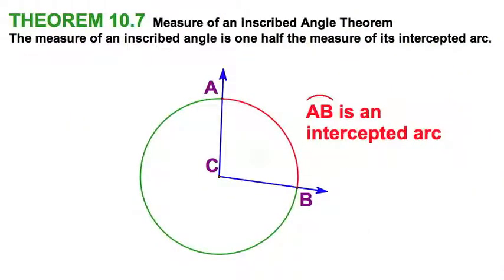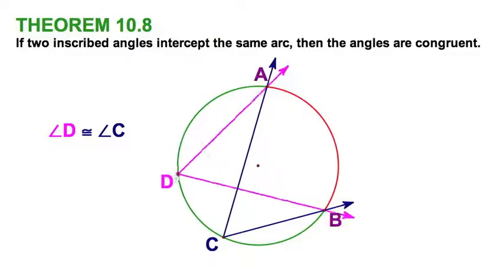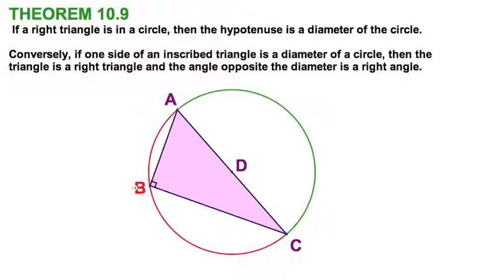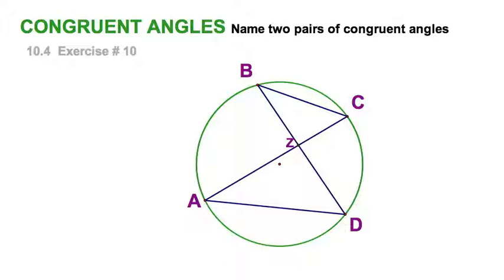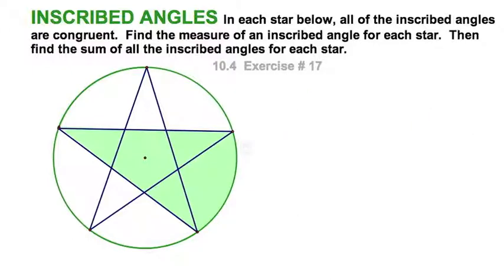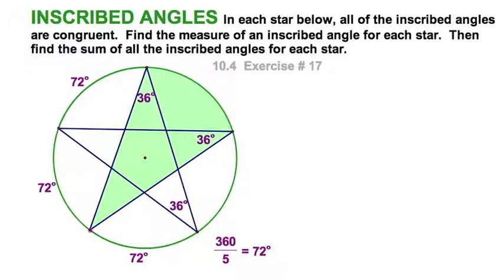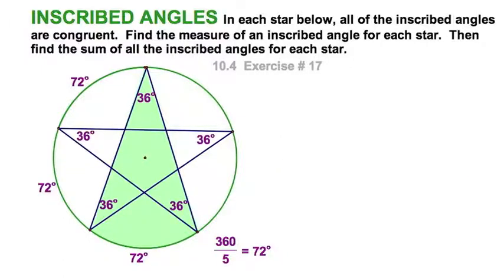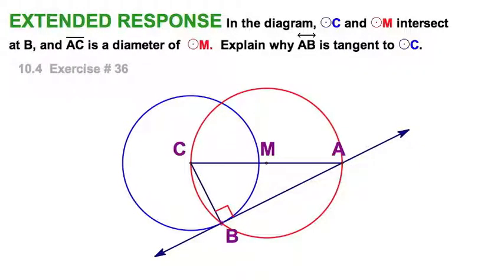Angles Inscribed in Circles / 10.4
10.4  Three theorems and sample problems from the textbook

This lesson demonstrates the following theorems from the McDougal-Littel high school geometry book:

THEOREM 10.7  Measure of an Inscribed Angle Theorem
The measure of an inscribed angle is one half the measure of its intercepted arc.

THEOREM 10.8
If two inscribed angles intercept the same arc, then the angles are congruent.

THEOREM 10.9
 If a right triangle is in a circle, then the hypotenuse is a diameter of the circle.

Conversely, if one side of an inscribed triangle is a diameter of a circle, then the triangle is a right triangle and the angle opposite the diameter is a right angle.